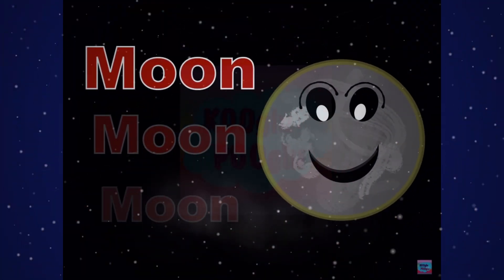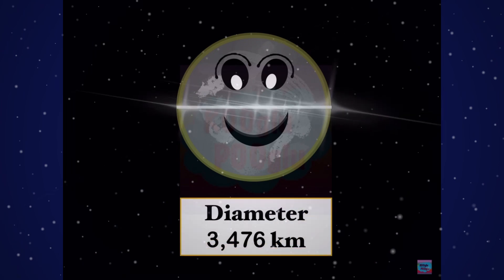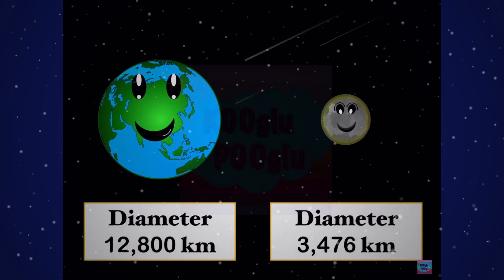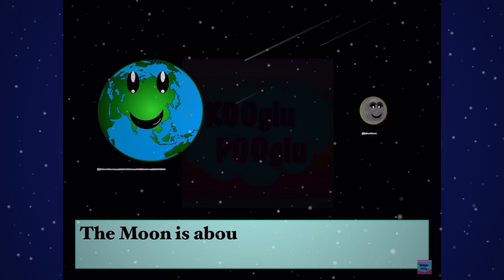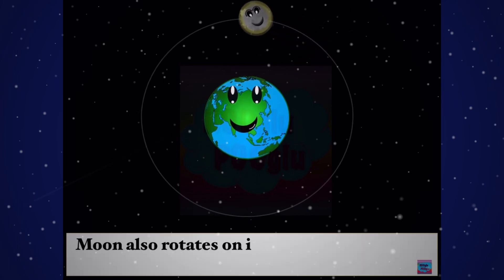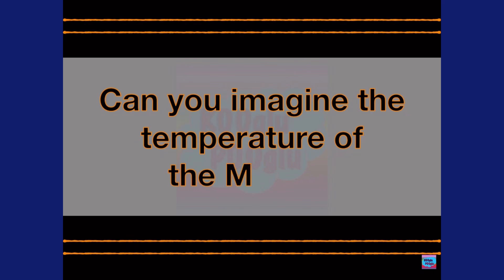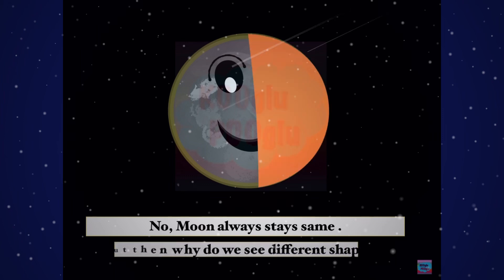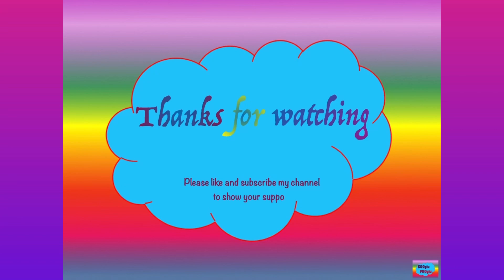Moon Facts for Kids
IN this episode of KoogluPooglu we  are learning about planet Neptune, farthest planet in our solar system.

PLEASE NOTE : Earth & Moon  size and distances  are shown in the video are just for illustration purpose hence doesn't represent the actual sizes and distances..